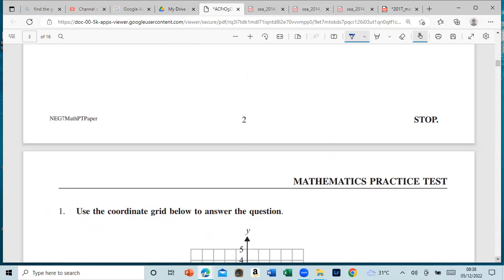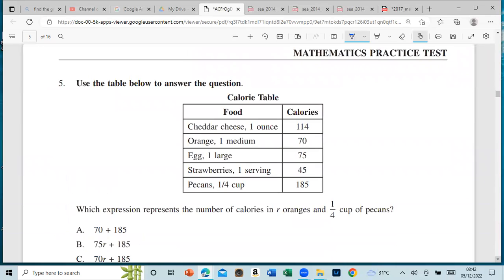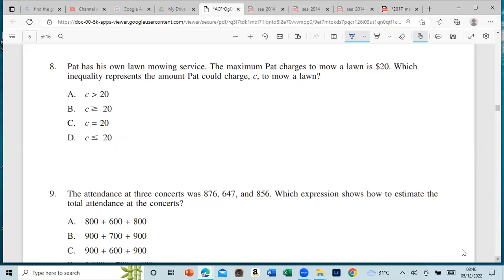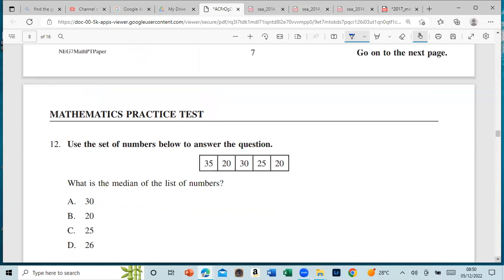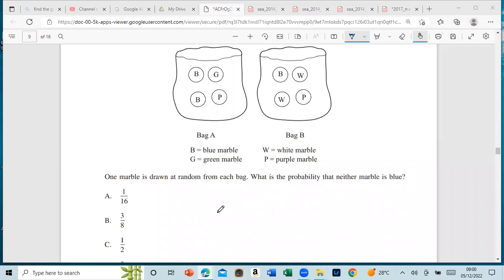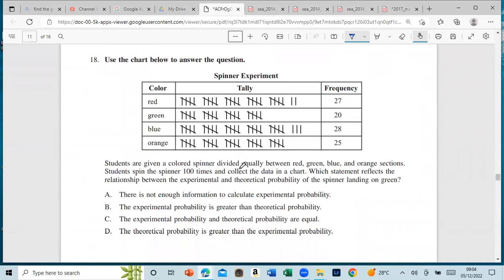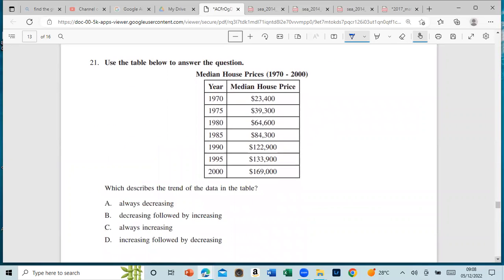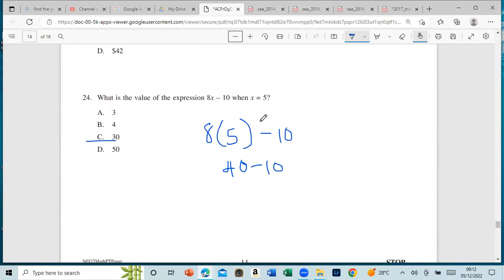Zambia# Paper, PEP, SEA, City&Guilds Grade 7 maths